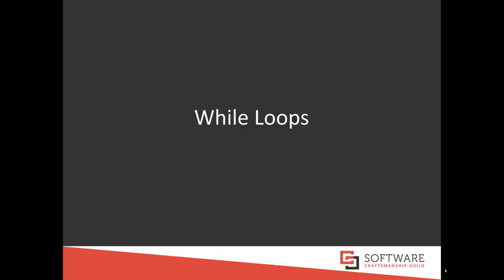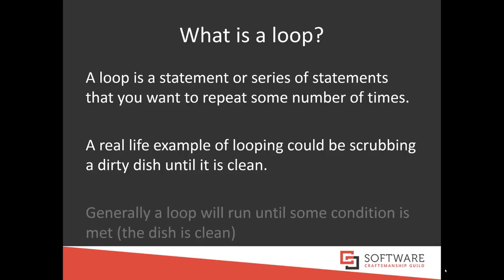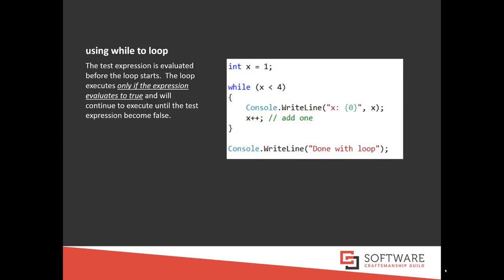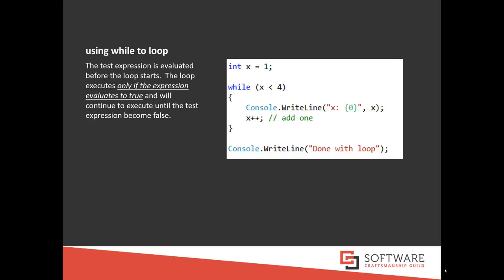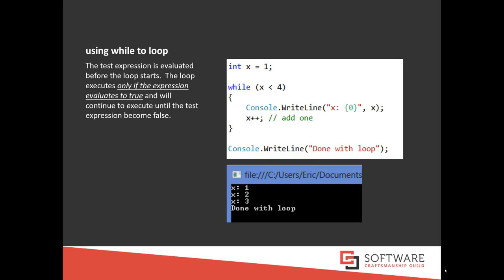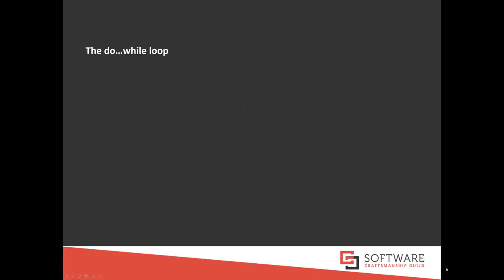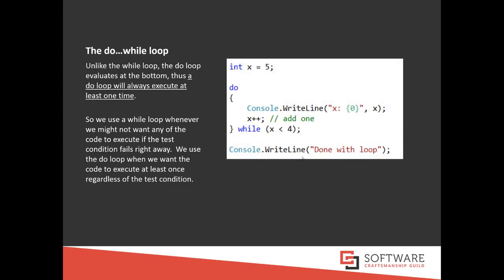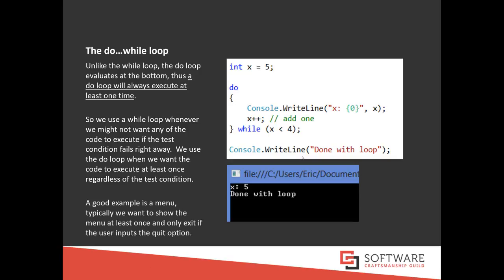019 While Loops